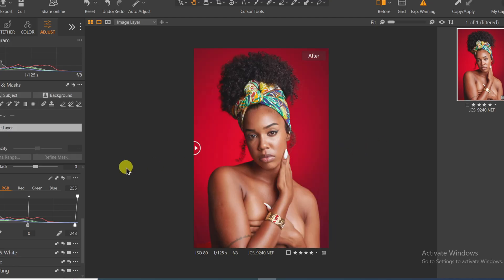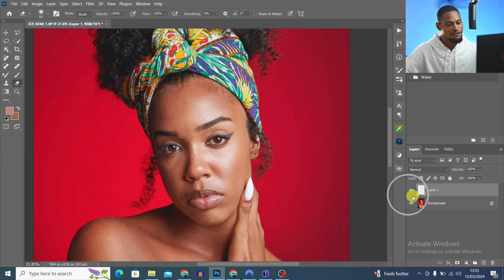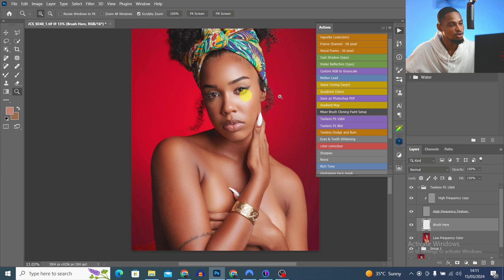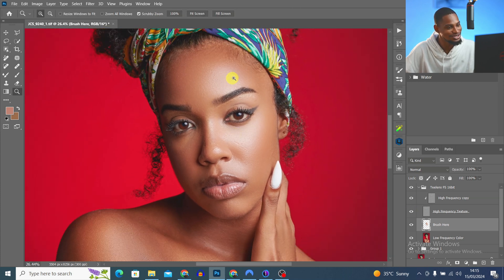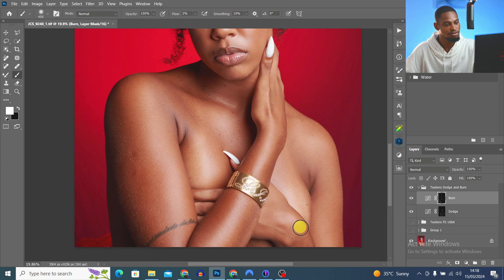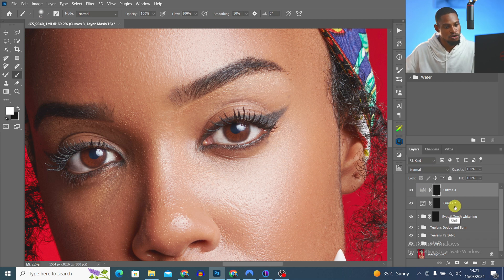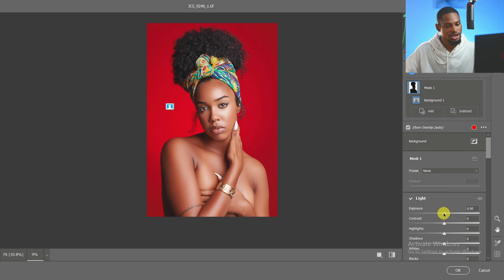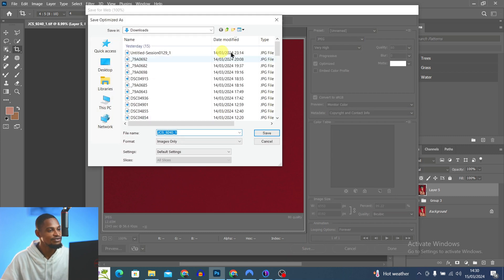My full step by step process: High-End skin retouching in photoshop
In this video i explained the step by step process on How i retouch my image from using capture one to process the raw file and doing skin retouching inside of photoshop, i also explained how i color grade and save my images